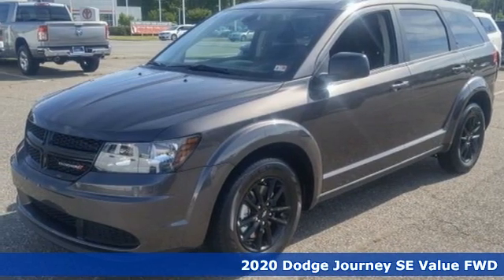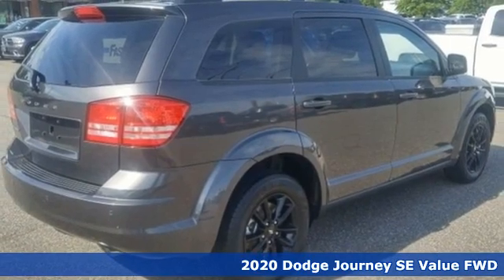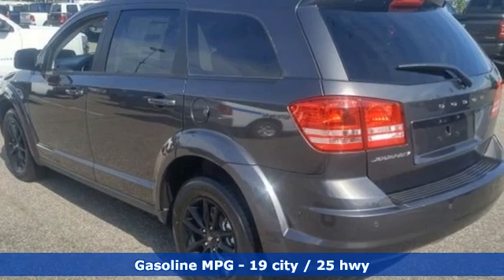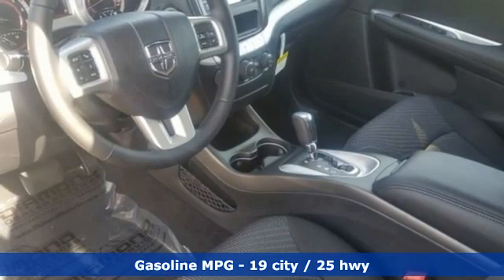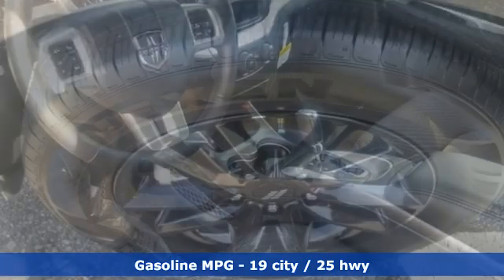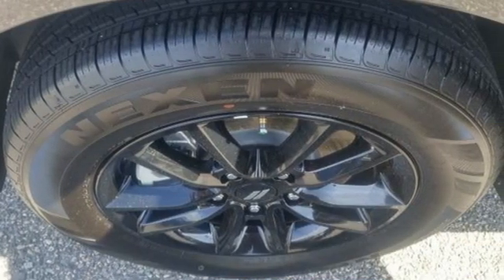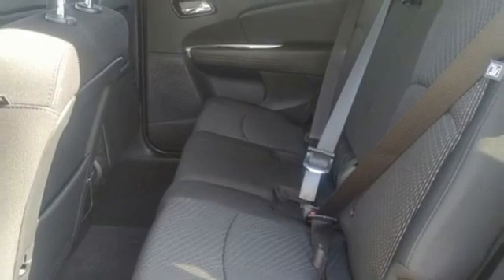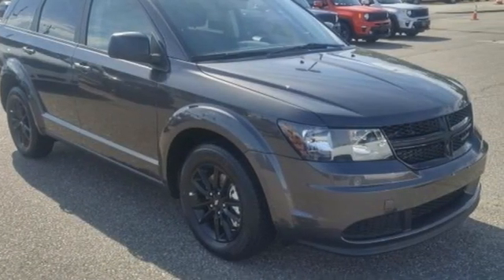New 2020 Dodge Journey Chesapeake VA Norfolk, VA #21207012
Year: 2020
Make: Dodge
Model: Journey
Trim: SE
Engine: 2.4L I4 DOHC 16V Dual VVT
Transmission: 4-Speed Automatic VLP
Color: Gray
Interior: Black
Stock #: 21207012
VIN: 3C4PDCAB6LT207603
Blacktop Package (Black Headlamp Bezels, Gloss Black Grille, and Wheels: 17" x 6.5" Fully Painted Black), Quick Order Package 22B, SE Popular Equipment Group (1-Year SiriusXM Radio Service, Air Conditioning w/3-Zone Temperature Control, Leather Wrapped Shift Knob, Leather Wrapped Steering Wheel, Power 4-Way Driver Lumber Adjust, Power 6-Way Driver Seat, Premium Cloth Low-Back Bucket Seats (E7), Radio: 4.3S, Rear Air Conditioning w/Heater, Security Alarm, Sirius Satellite Radio, and Uconnect Voice Command w/Bluetooth), 17" Wheel Covers, 3rd row seats: bench, 4.28 Axle Ratio, 4-Wheel Disc Brakes, 6 Speakers, ABS brakes, Air Conditioning, AM/FM radio, Anti-whiplash front head restraints, Auto-dimming Rear-View mirror, Brake assist, Bumpers: body-color, CD player, Delay-off headlights, Driver door bin, Driver vanity mirror, Dual front impact airbags, Dual front side impact airbags, Electronic Stability Control, Four wheel independent suspension, Front anti-roll bar, Front Bucket Seats, Front Center Armrest, Front dual zone A/C, Front License Plate Attachment Screws, Front reading lights, Fully automatic headlights, Heated door mirrors, Illuminated entry, Knee airbag, Low tire pressure warning, Normal Duty Suspension, Occupant sensing airbag, Outside temperature display, Overhead airbag, Panic alarm, ParkView Rear Back-Up Camera, Passenger door bin, Power door mirrors, Power steering, Power windows, Premium Cloth Low-Back Bucket Seats, Radio: 4.3, Rear anti-roll bar, Rear Parking Sensors, Rear reading lights, Rear seat center armrest, Rear window defroster, Rear window wiper, Reclining 3rd row seat, Remote keyless entry, Roof rack: rails only, Speed control, Speed-sensing steering, Speed-Sensitive Wipers, Split folding rear seat, Steering wheel mounted audio controls, Tachometer, Telescoping steering wheel, Tilt steering wheel, Traction control, Trip computer, and Variably intermittent wipers. *Every Internet Price includes current applicable manufacturer rebates, incentives, and dealer discounts. Some incentives may require financing through Chrysler Capital on approved credit. You may also qualify for additional manufacturer incentive programs (e.G., College graduate, owner loyalty, and military). See dealer for more details about these programs. Your additional costs are sales tax, tag and title fees for the state in which the vehicle will be registered, freight, any dealer-installed options (if applicable) and a dealer processing fee ($699 Virginia, North Carolina). Freight charges: $1,495 (all new Chrysler, Dodge & Jeep models); $1,695 (all new RAM models). Prices are subject to change, and prior sales are excluded. While every reasonable effort is made to ensure the accuracy of this information, we are not responsible for any errors or omissions contained on these pages. Please verify any information in question with the dealer.

Address:
3353 Western Branch Blvd